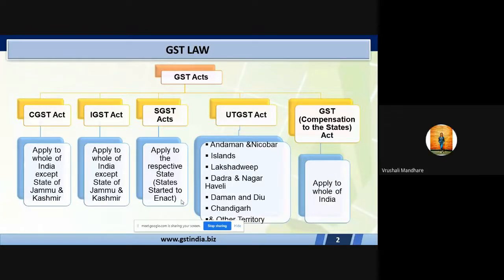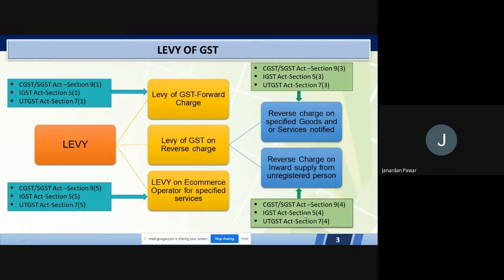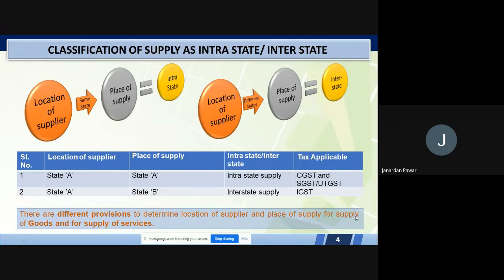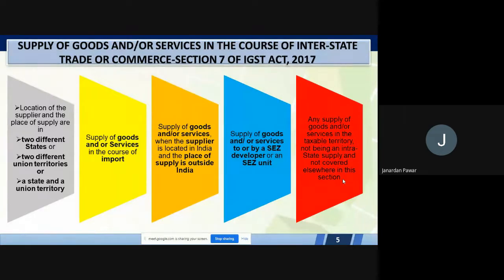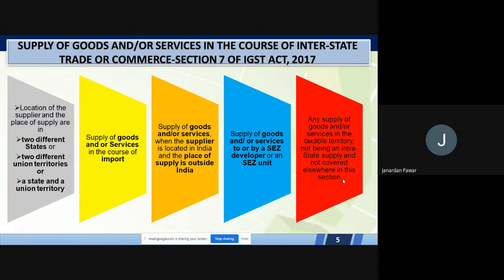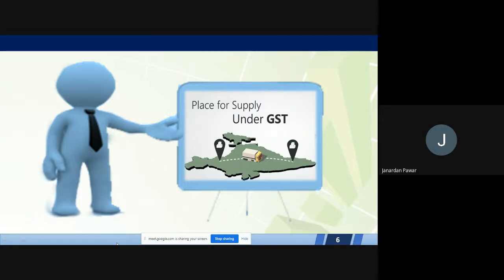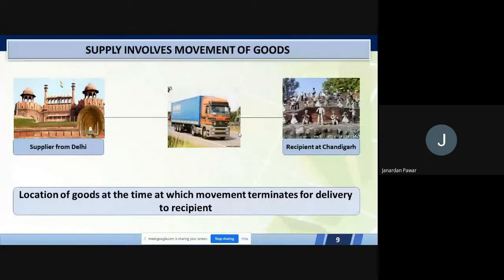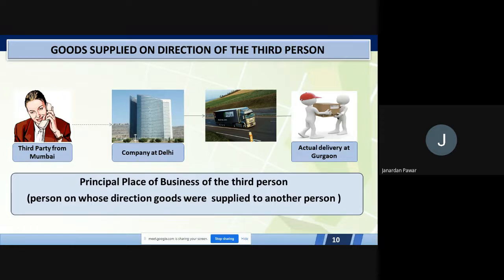IGST- Place of Supply